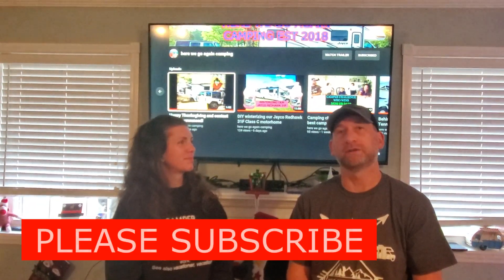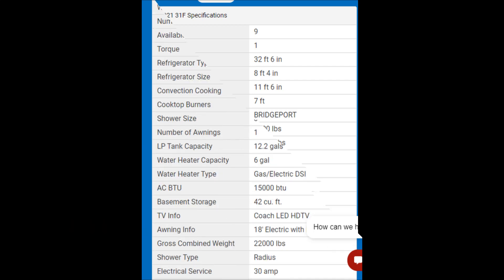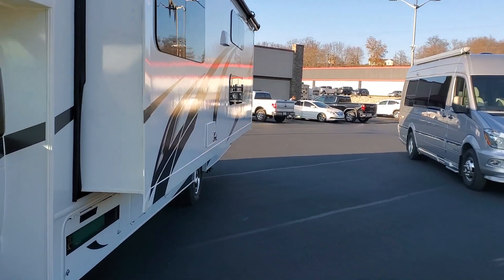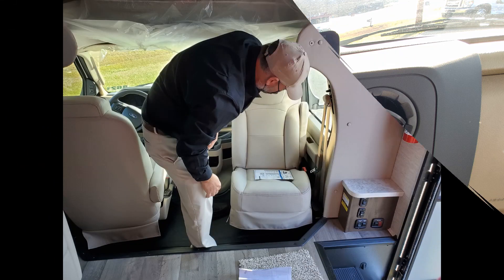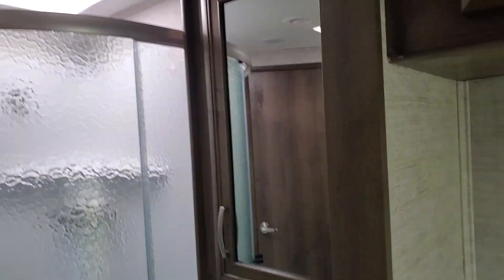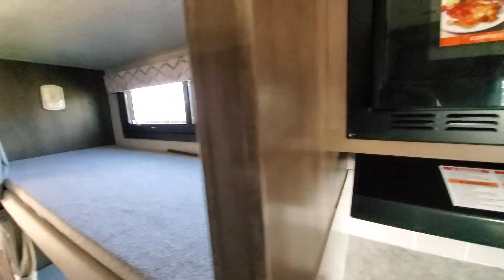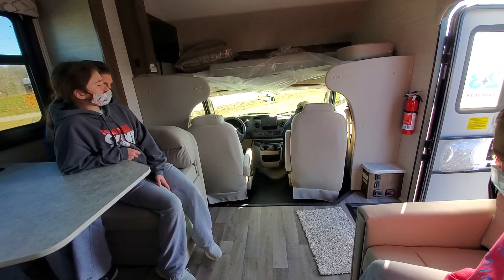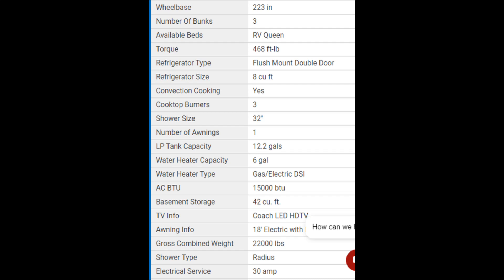Tour a 2021 Jayco 31F Redhawk Motorhome Class C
So we wanted to go check out the new 2021 Jayco 31F Redhawk Motorhome which is just a year newer than ours.  They have made some really nice changes with the 2021 but the price was a lot more than what we paid for ours.

2021 31F Specifications
Sleeps 9
Slides 1
Interior Color BRIDGEPORT
Refrigerator Type Flush Mount Double Door
Shower Size 32"
TV Info Coach LED HDTV